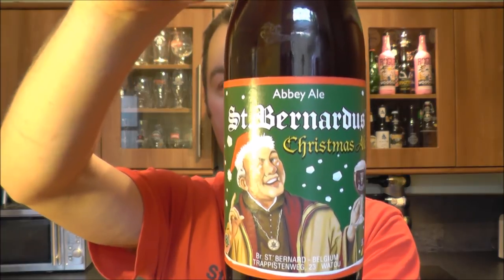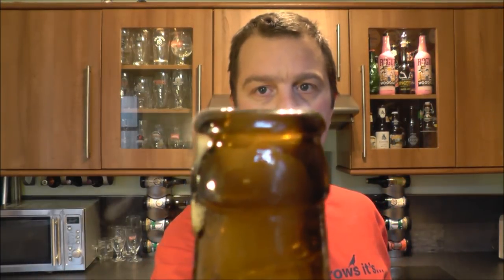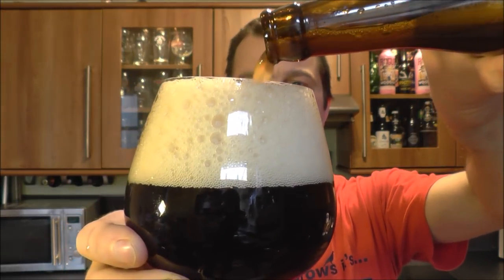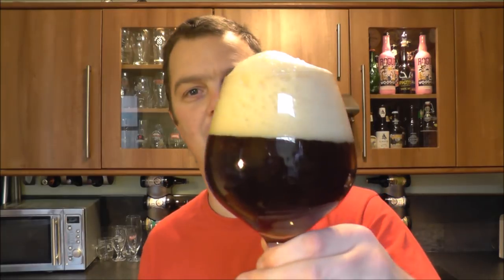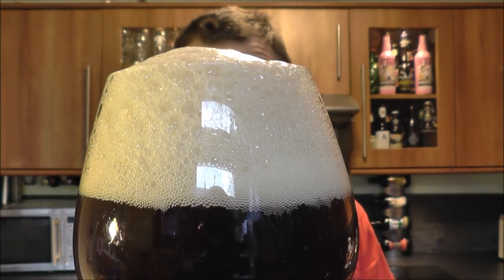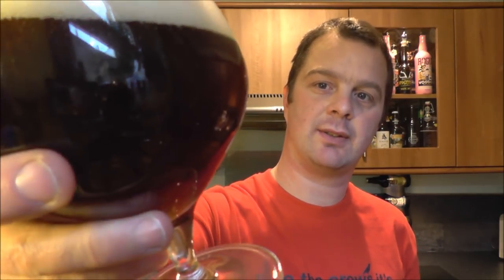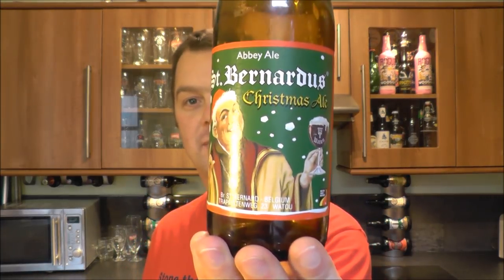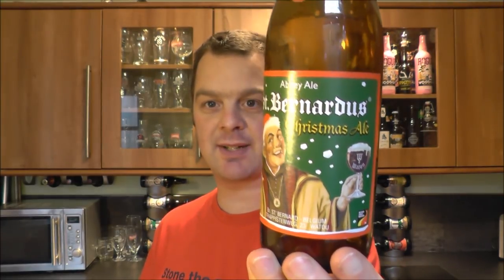St Bernardus Christmas Ale | Belgian Craft Beer Review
Real Ale Craft Beer Reviews St Bernardus Christmas Ale | Belgian Craft Beer Review